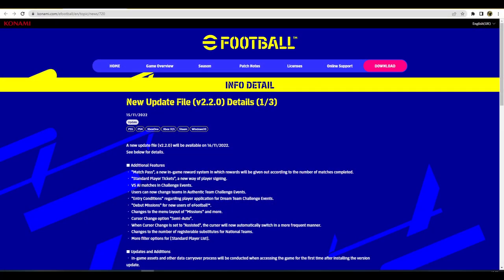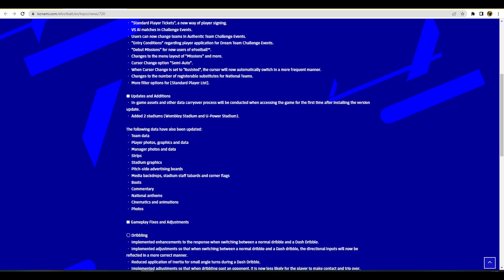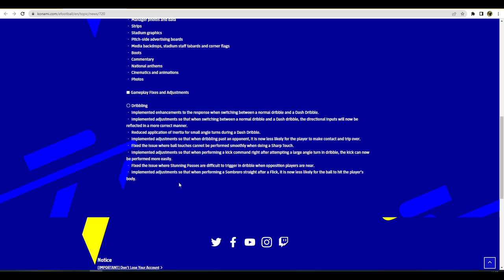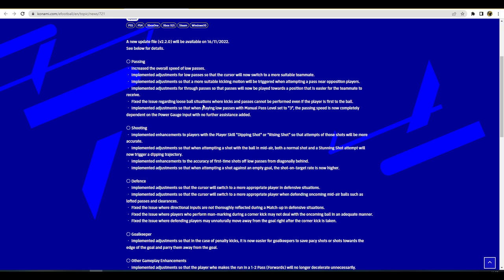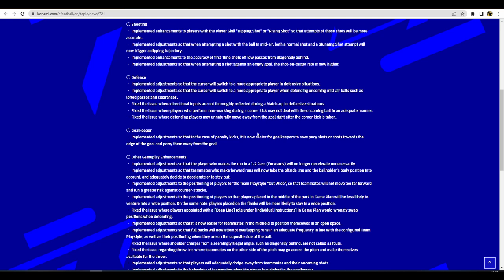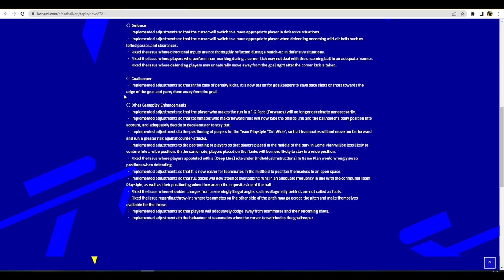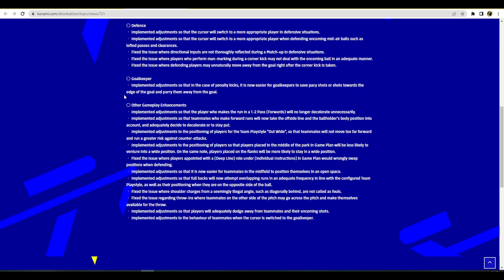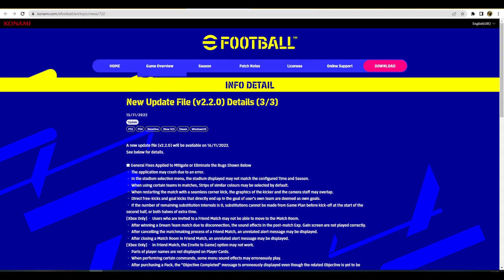eFootball 2023 | V2.2 - HUGE GAMEPLAY UPDATES - DEFENDING, SHOULDER CHARGE, GK's, DRIBBLING